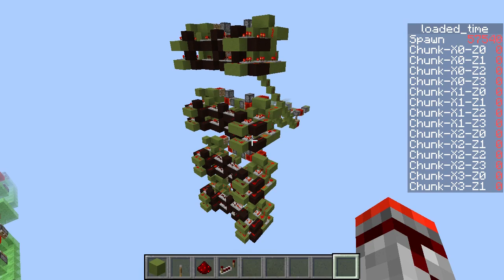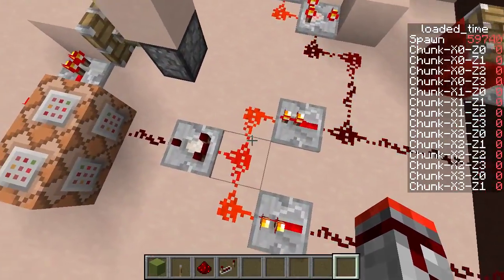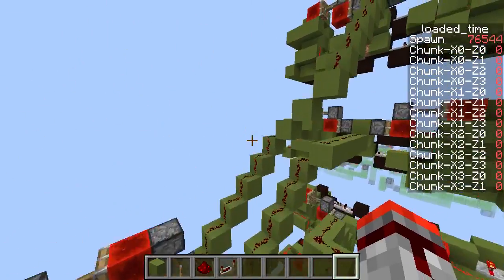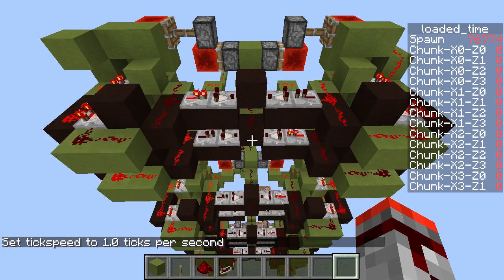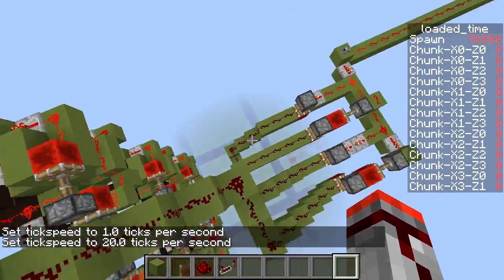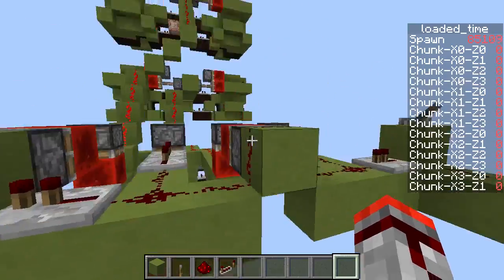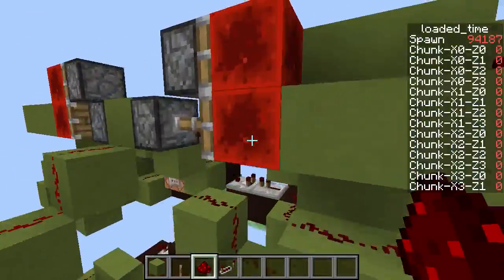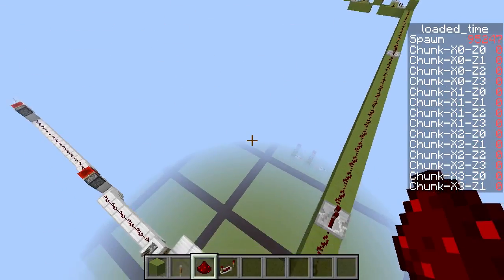Absolute autosave detector - Minecraft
This week I show you (a bit later than usual), an autosave detector, which unlike the one last week, gives consistent results. Regardless of the initialization time it should always pulse once every 900 ticks, without any alternating effects. Basically, the previous one was just a prototype, this one is actually useful for tests and research. :P Apart from that, I also talk for a bit about the old one, autosave vs. chunk reset and quickly mention what I've been working on in the past week.

Links